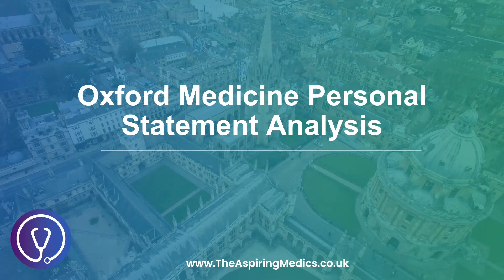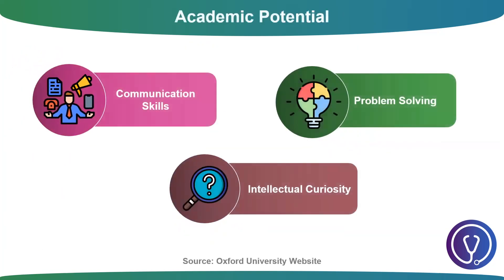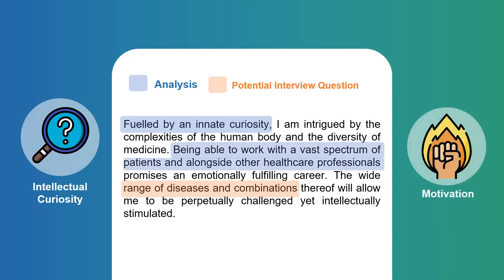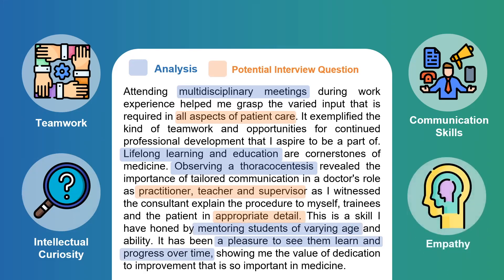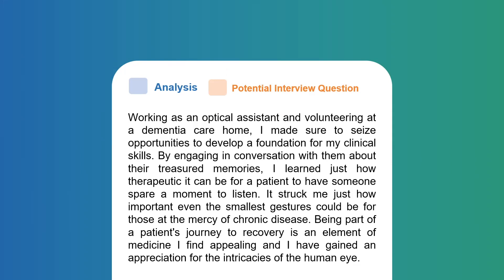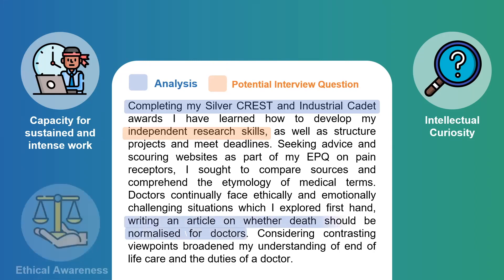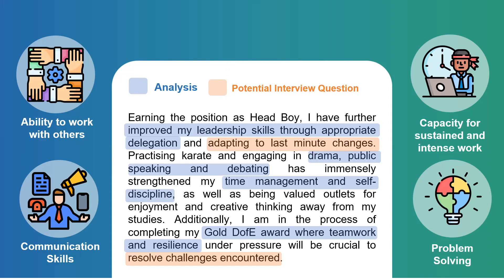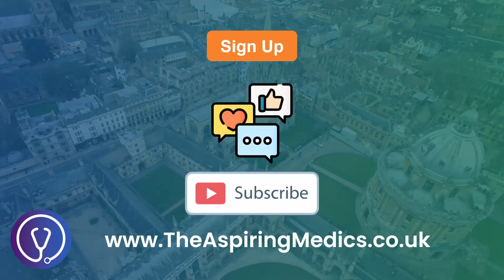OXFORD & CAMBRIDGE Medicine Personal Statement ANALYSIS | The Aspiring Medics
In this video, Yusuf (Director of The Aspiring Medics) goes through the medicine personal statement that got him into Oxford University, as well as Sheffield and St. George's.
Yusuf goes through Oxford selection criteria and does an in-depth analysis of his personal statement - picking out key statements, skills as well as potential interview questions.

Timestamps:
00:00 Oxford Selection Criteria
02:37 Yusuf's Personal Statement Analysis